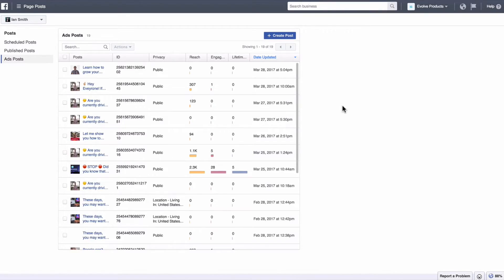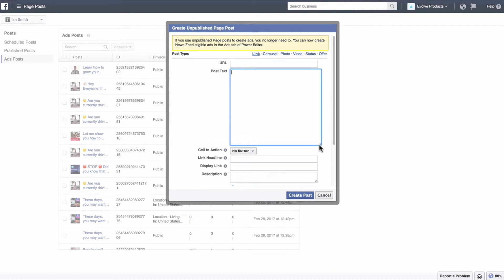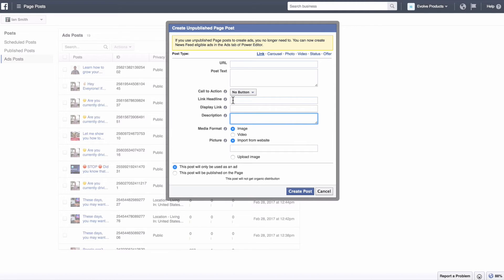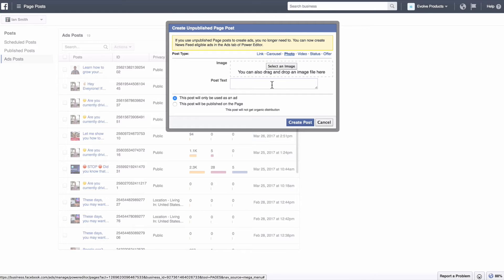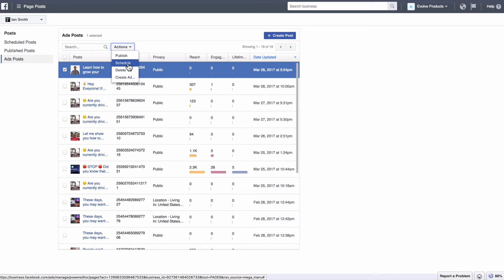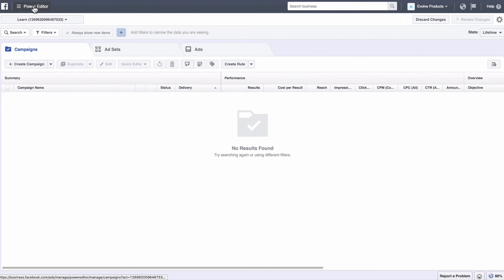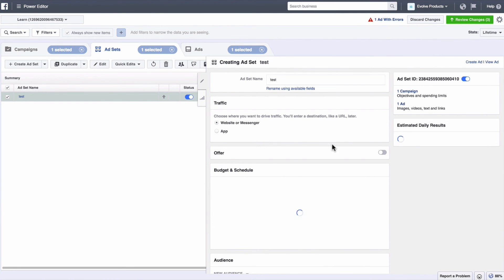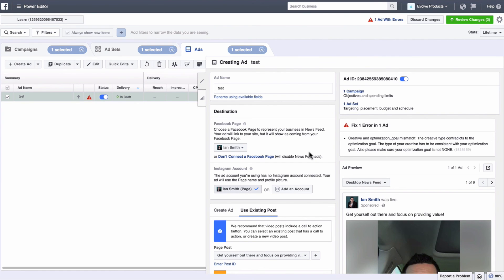How To Create A Call To Action Button On Facebook - Page Marketing For Business Tutorial 2019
Want to learn how to create a call to action button on Facebook and take your page marketing for your business to the next level in 2019? Watch this tutorial!

In today's tutorial video, I will be showing you all how to create a call to action button on Facebook.

This is a great thing to know how to do if you're a business looking to start marketing your page in 2019! Learning how to create a call to action button on Facebook will help you direct traffic to your website at an increased rate through your business page.

I personally do this, and it has really helped my business grow in 2019! The tutorial is quite easy to follow along with, so you should be no problems implementing this great feature on your own Facebook business page!
Click below if you haven't yet joined my FREE mini course and want to learn how to become a remote worker that works by providing internet marketing services to businesses around the world without having to risk losing any money!